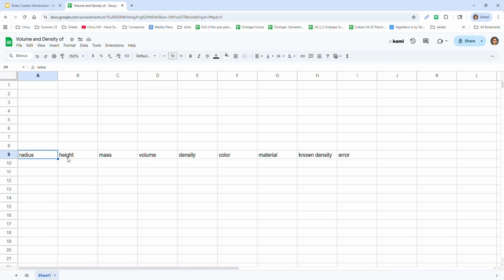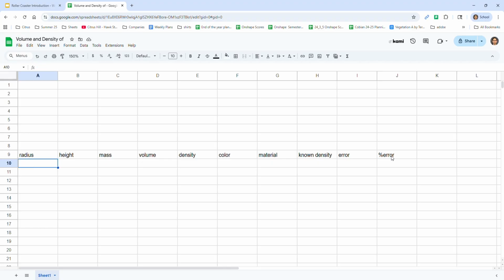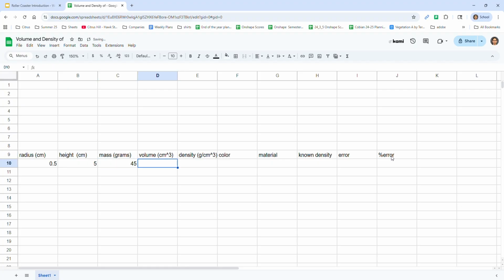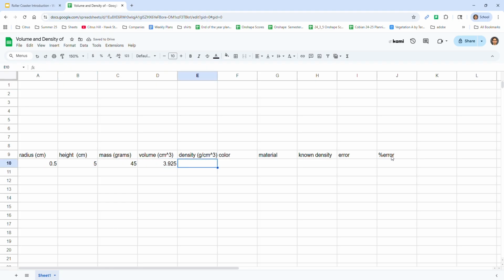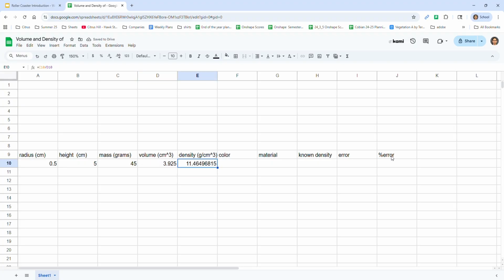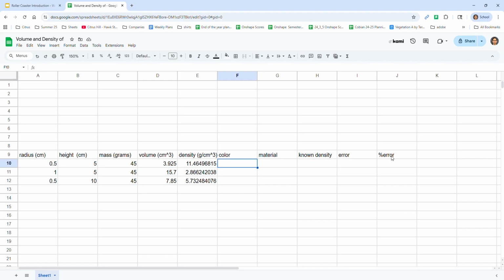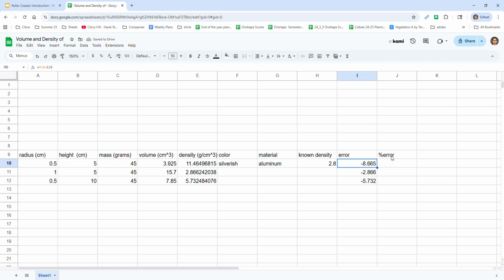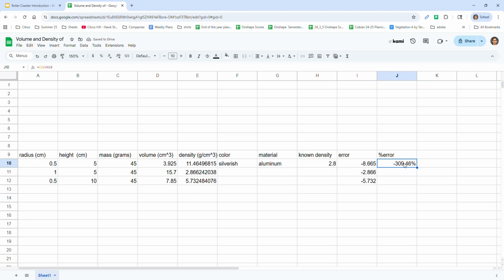Google Sheets: Cylinder Density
We will use google sheets to calculate the volume and density of carious cylinders.
Be sure to type out the functions written in each cell.